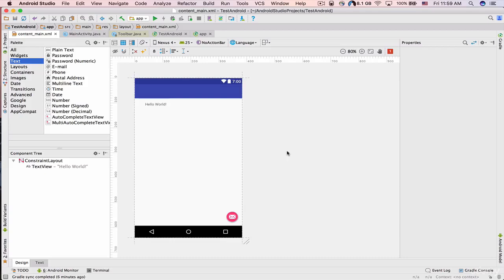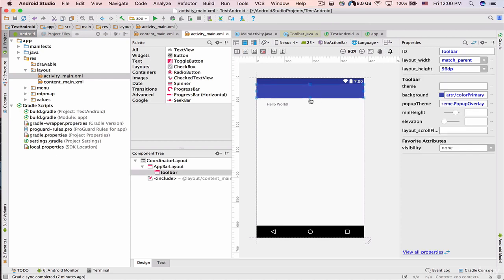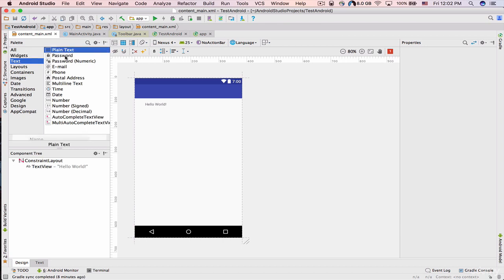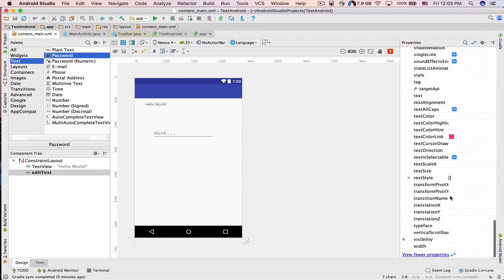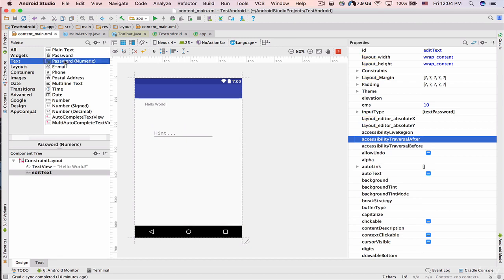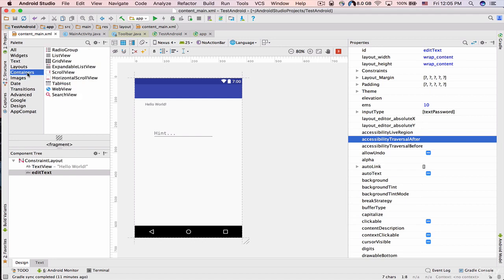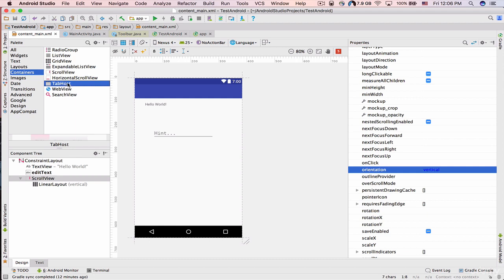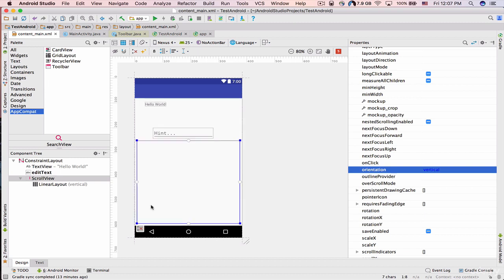093 Android 2 3 User Interface Components